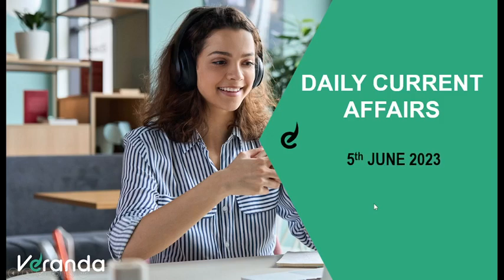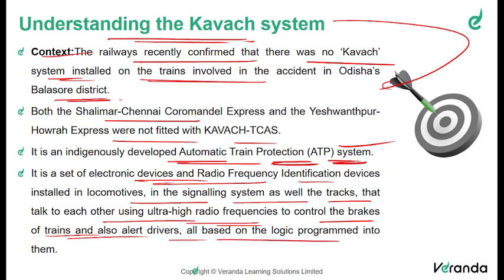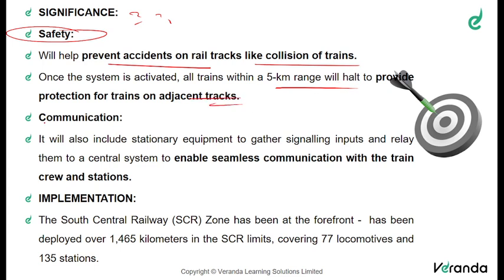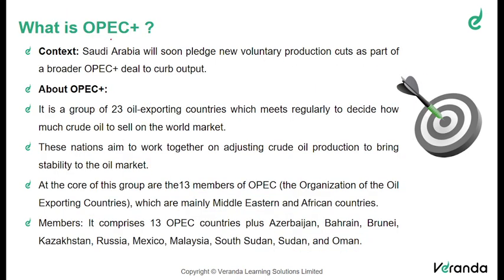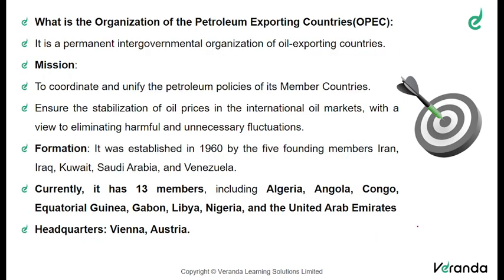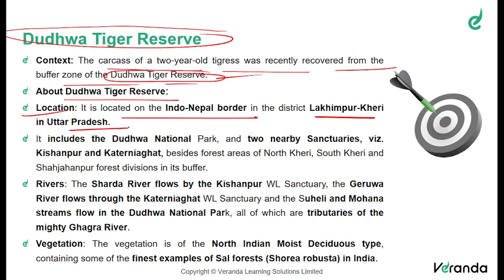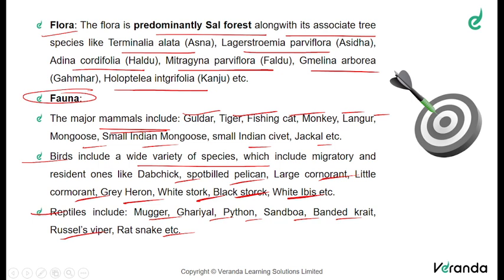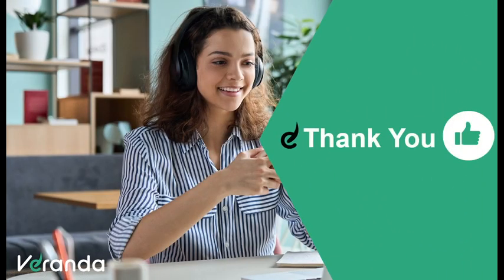UPSC Daily Current Affairs Analysis | 05 June 2023 | Join Veranda IAS ☎️ 9150288819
Enter your details in this website to get free counselling

Veranda IAS - Academy for Civil Service Aspirants (ACSA)
India's 1st Holistic Residential Program.

Mr. U. Sagayam IAS (VR)
Chief Mentor,
Veranda IAS.

Intro - 0:00
Topics of the day - 00:12
Understanding the Kavach system - 00:48
What is OPEC+ ? - 6:48
Dudhwa Tiger Reserve - 9:45
Question of the day - 13:47

Odisha train UPSC
Kavach UPSC

Daily current affairs veranda ias
Daily current affairs veranda race ias
Veranda IAS
Veranda Race
UPSC Preparation
Top IAS Institute in Chennai
UPSC Coaching in Chennai
IAS Coaching
IAS coaching in Chennai
IPS Coaching in Chennai
UPSC Exam Preparation
IAS Exam Preparation
Best Coaching institute in Chennai
Best UPSC Coaching institute in Chennai
Best UPSC Coaching institute in India
TOP UPSC Coaching institute
TOP IAS Academy in Tamilnadu
UPSC Coaching Institutes
UPSC Coaching Centres Chennai
UPSC Coaching class
Free UPSC Coaching
IAS Coaching in Tamilnadu